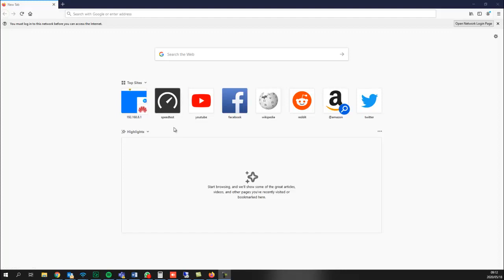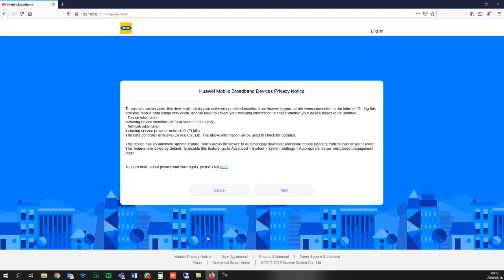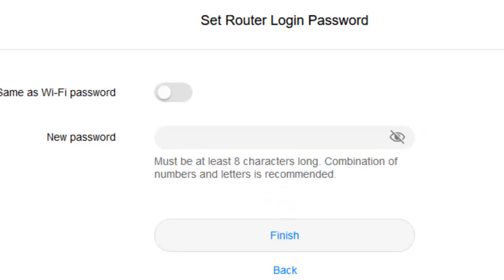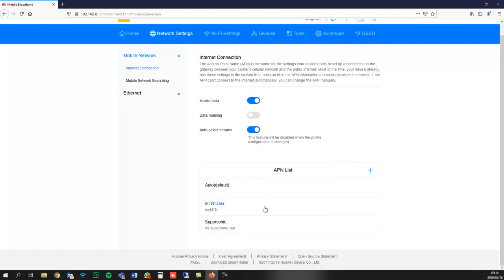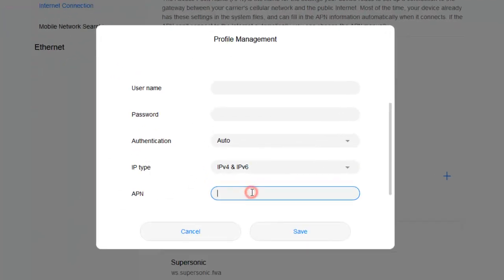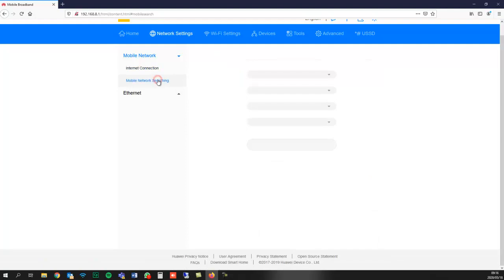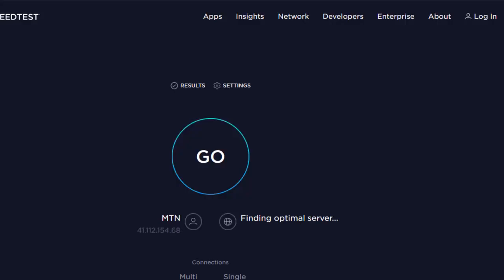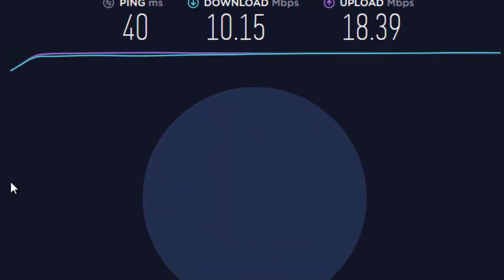Huawei WebUI login and APN set up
Here is a quick look at the Huawei WebUI